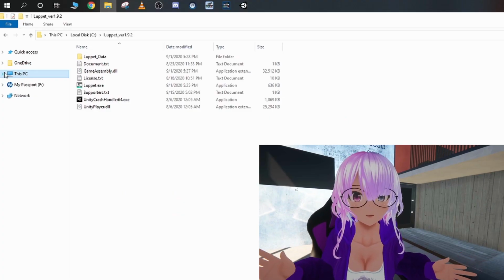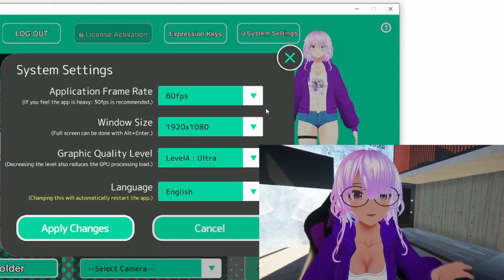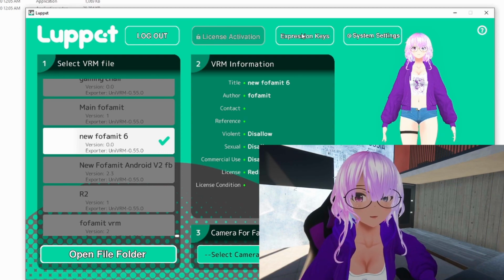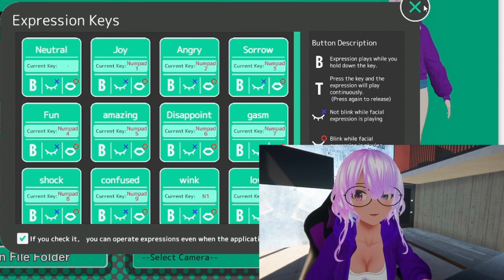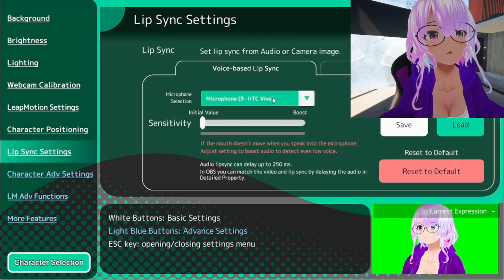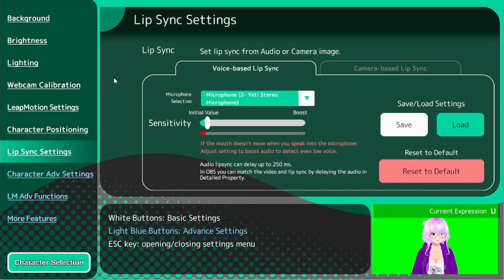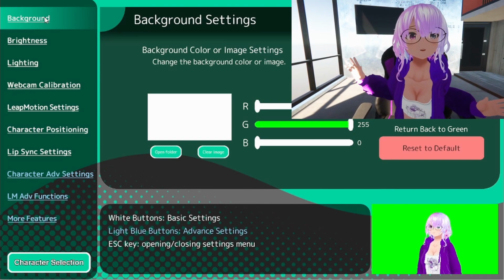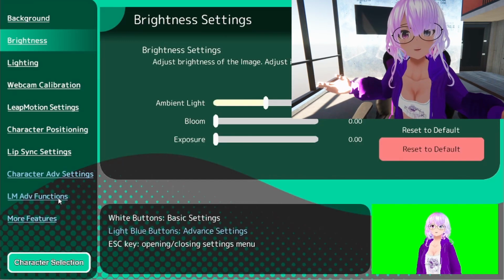Most Popular Vtuber App on Twitch & YouTube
- - - Software Mentioned in Video - - - -
VSeeFace:

To use these applications you will need:

Leap Motion Controller for Hand Tracking:

Webcam (used for body tracking):

Motherboard - Gigabyte B550:

CPU - AMD Ryzen 5600X:

GPU - RTX 2070 Super:

RAM -  16-32GB DDR4 3200:

Power Supply - Corsair 850W 80+ Gold:

SSD - Crucial M500 1TB:

Hard Drive - Seagate 4TB:

CPU Cooler - Noctua D15:

Computer Case - Fractal Define R7:

0:00 - Luppet
0:10 - Intro
0:15 - Sponsor Spot
0:26 - Luppet Folder
0:42 - Where to put avatars
1:21 - Opening Luppet
1:35 - System Settings
1:51 - List of your avatars
2:39 - Expressions Set Up
4:06 - Webcam Tracking Tips
4:18 - Lip Sync
6:01 - Webcam Tracking
6:32 - Finger Tracking
7:14 - Avatar Camera
7:50 - Bonus Feature
8:08 - Using Expressions
8:44 - Wrap up
8:46 - VSeeFace
9:00 - Thanks for watching!